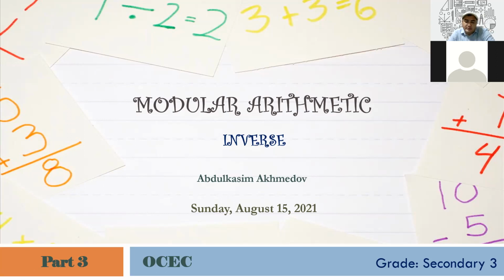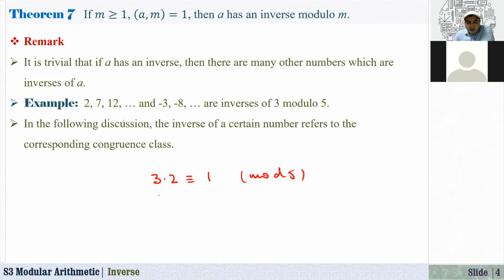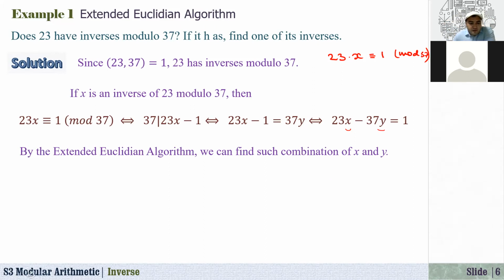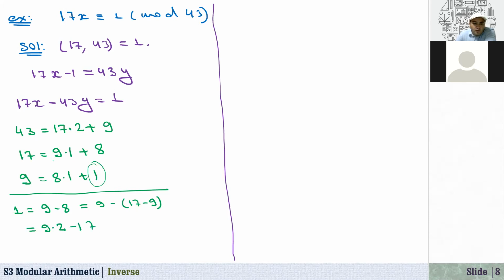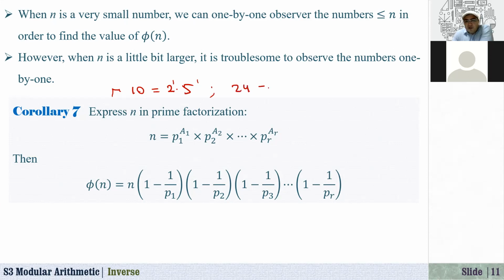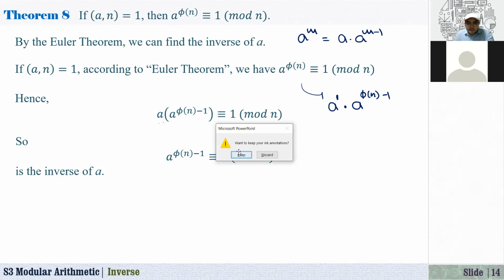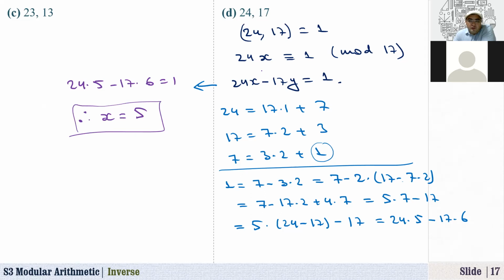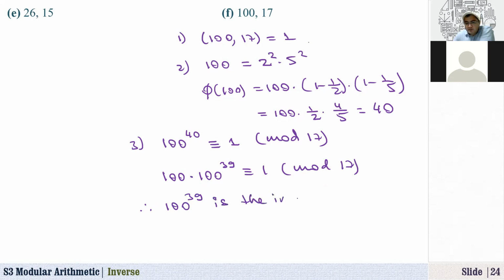Regular Course | 2021-08-15 | Inverse